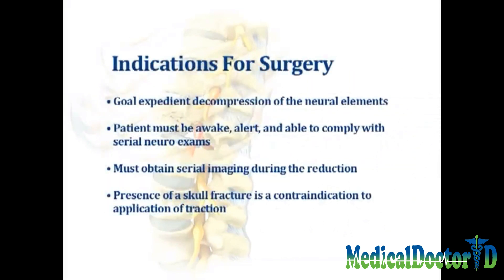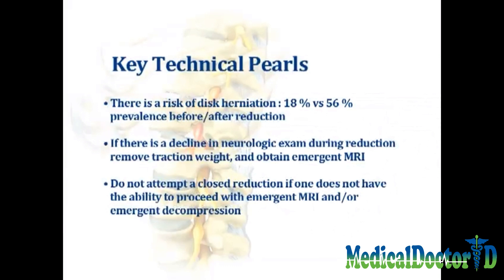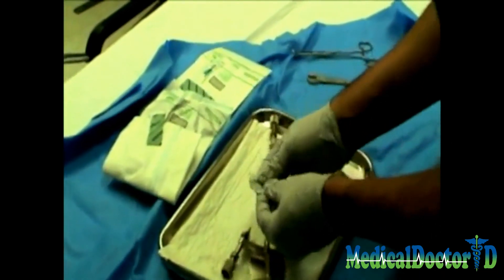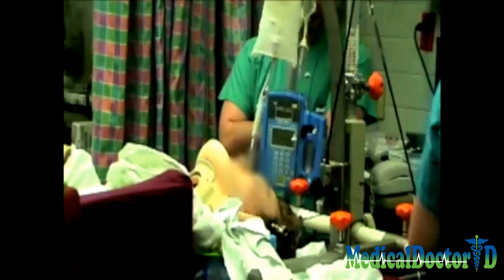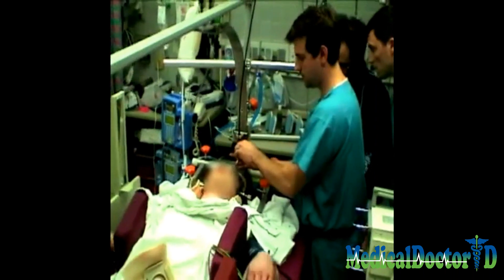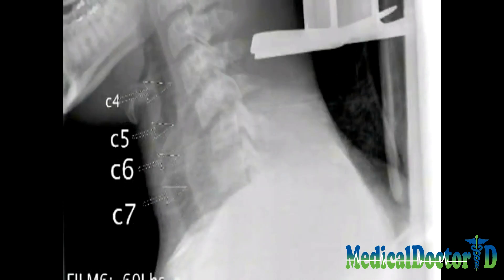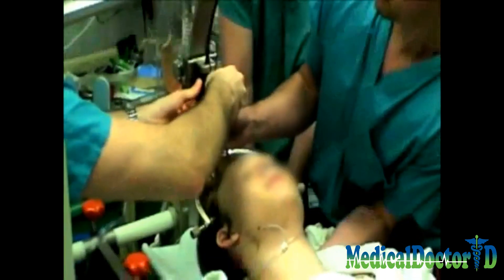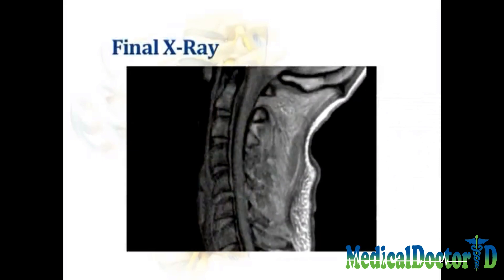Vaccaro 1 - Closed Skeletal Traction Technique for Cervical Facet Dislocation